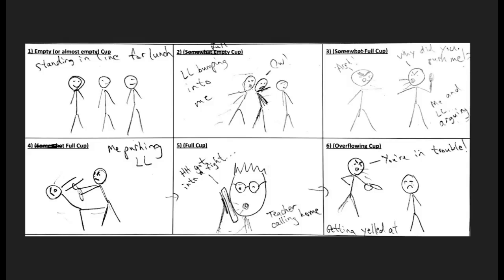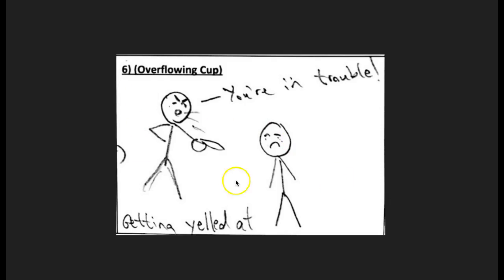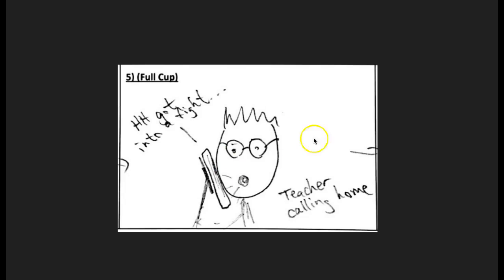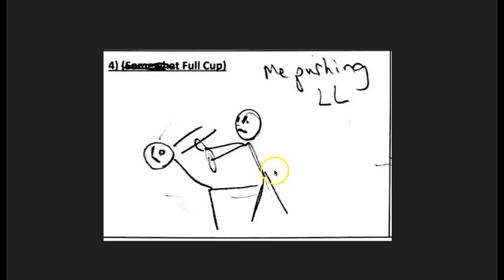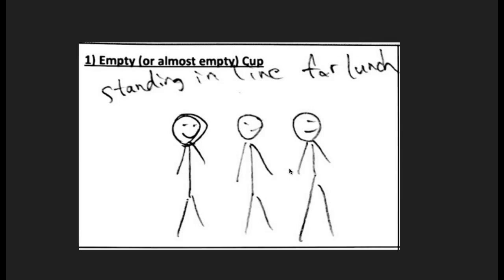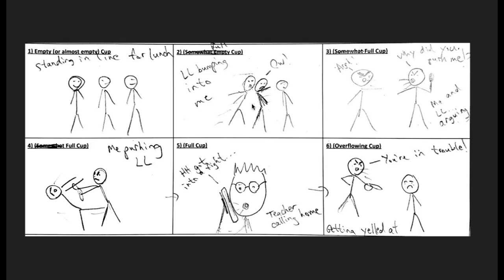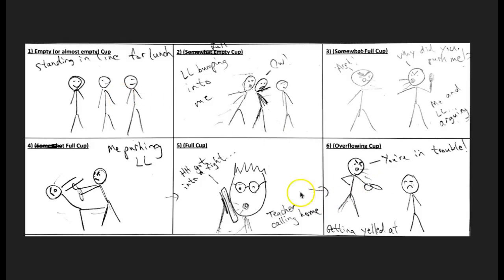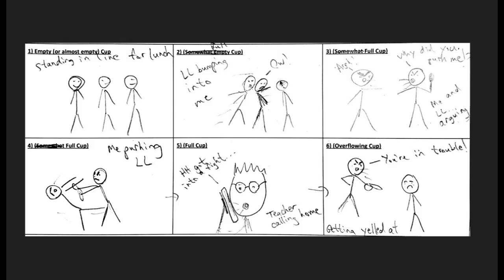Backwards Mapping: Backwards Reflection